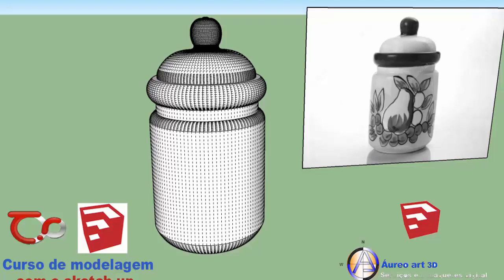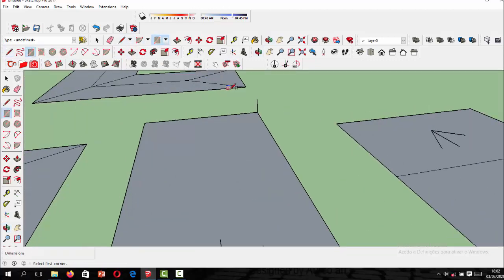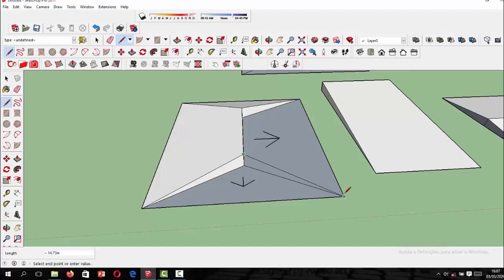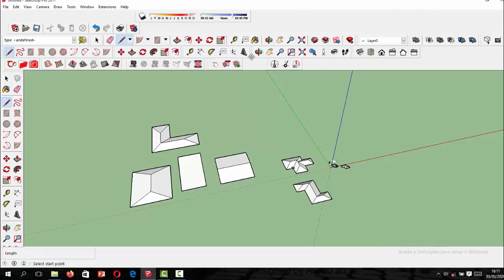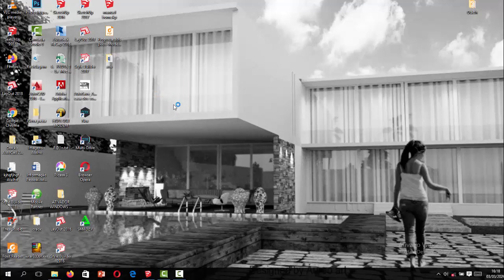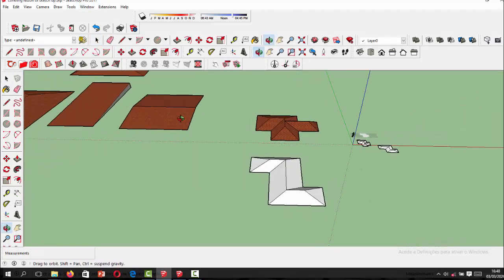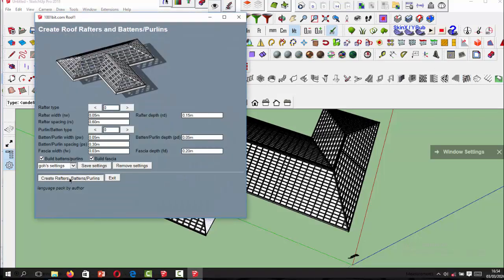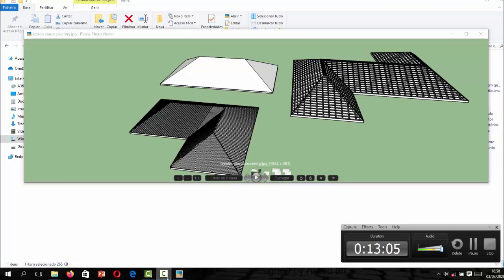LESSON 11 SKETH UP COURSE WITH CERTIFICATED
In this video we´ll learn step by step how to create a covering of a home, in the last videos i did not explain it step by step...but now you may learn it!